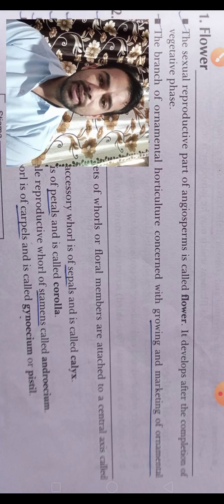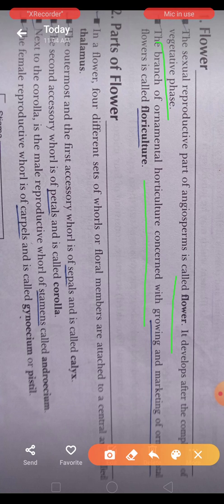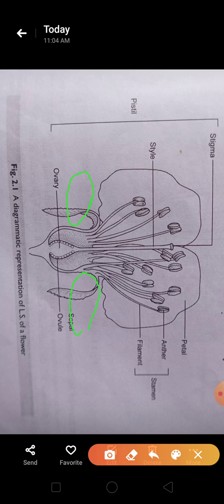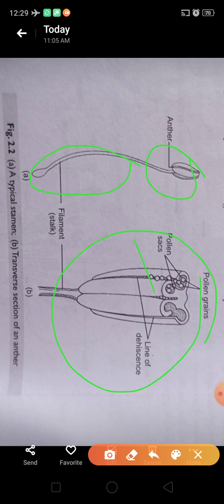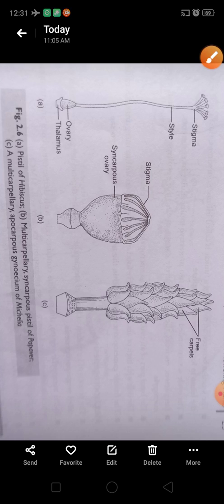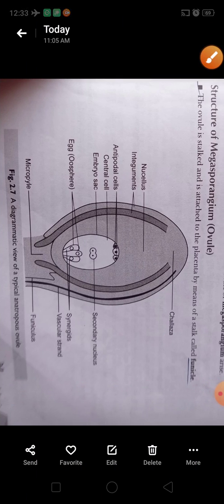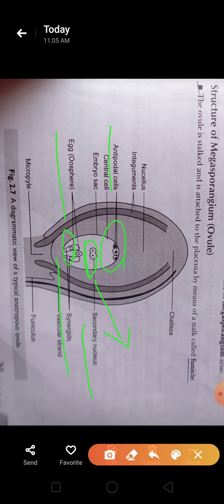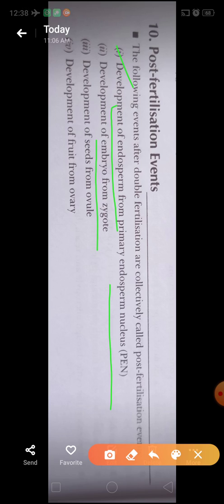Cl11_Biology_Ch3_Plant Kingdom_Part5_210920